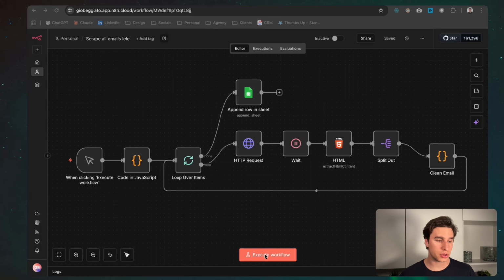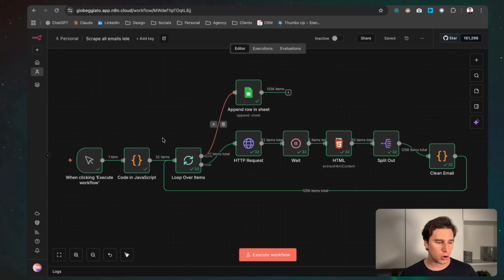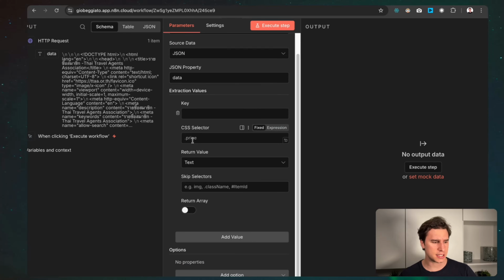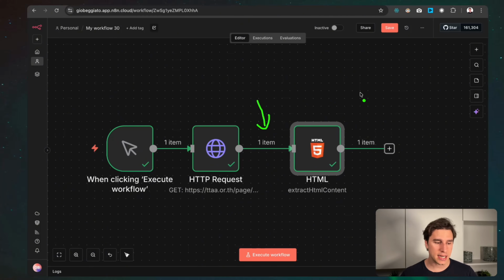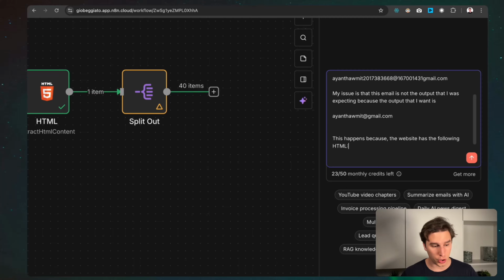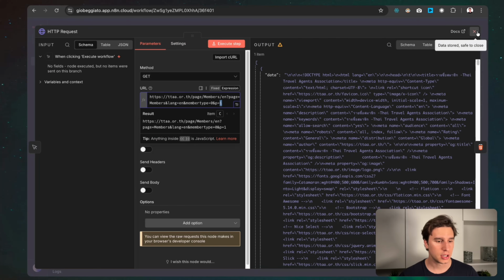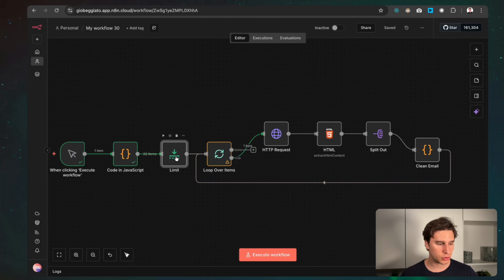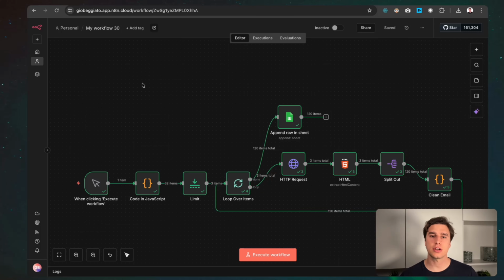How To Scrape Unlimited Leads Using n8n (100% FREE)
Get the blueprint for FREE in our Skool community ⤵️

In this video, I’m going to show you how to scrape thousands of leads for free using n8n, so you can build targeted outreach lists without paying for lead-gen tools.
We’ll cover:
- How to extract names, emails, and phone numbers from a public directory using n8n.
- How to clean and format those contacts automatically so you get a ready-to-use list.
- A full demo using a real directory example, so you can repeat the exact same automation for your niche.

TIMESTAMPS:
00:00 Intro
00:12 Demo
03:08 Live Build
19:03 Outro